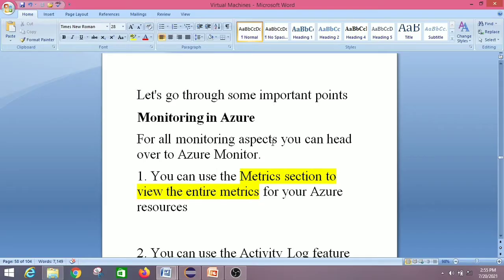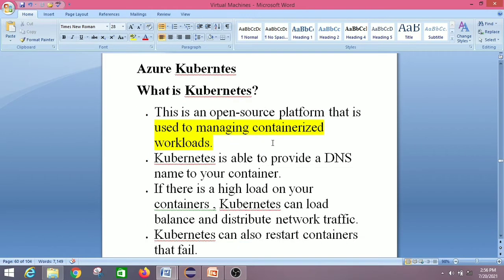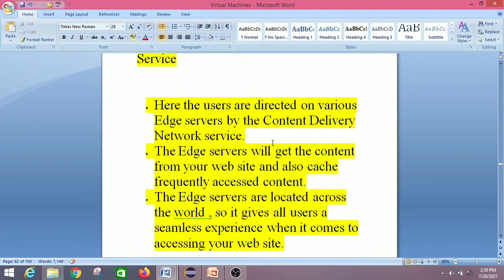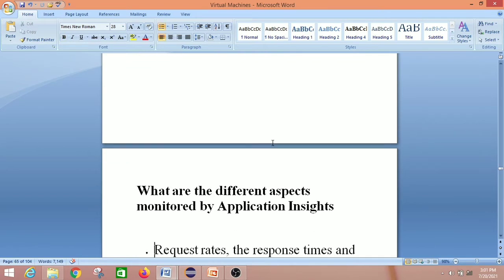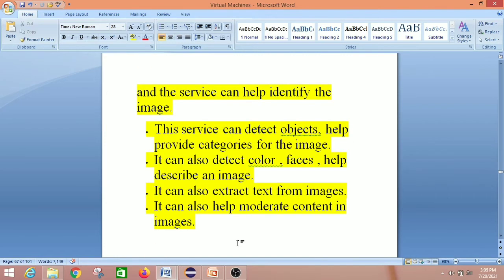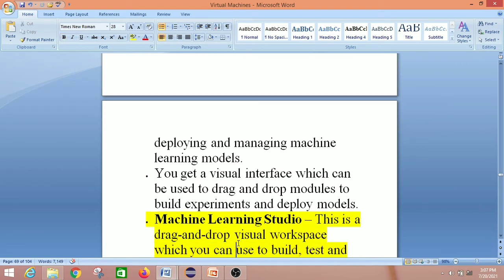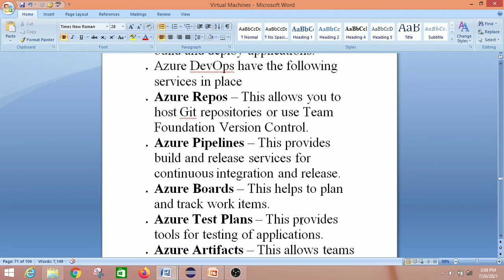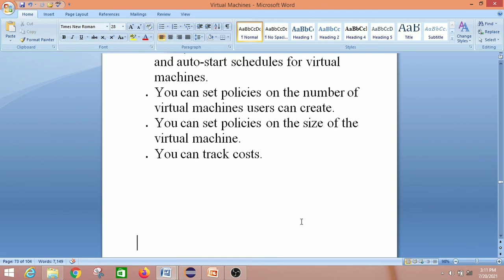AZ 900 Exam Questions-Part 3 | AZ 900 Dumps | AZ 900 Tutorial | AZ 900 Certification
In this video You can find out part 3 theory part of AZ 900 Exam.

Featuring:-

AZ 900